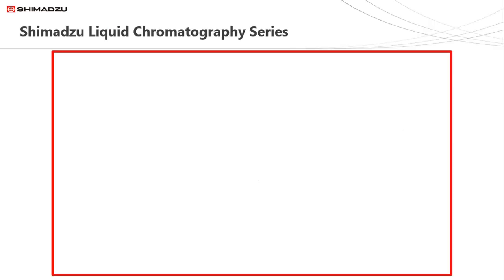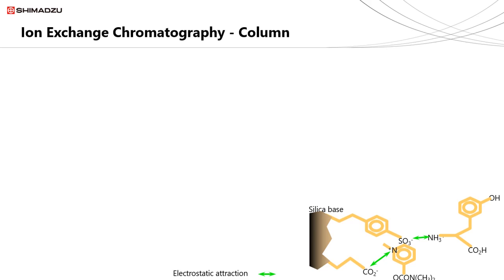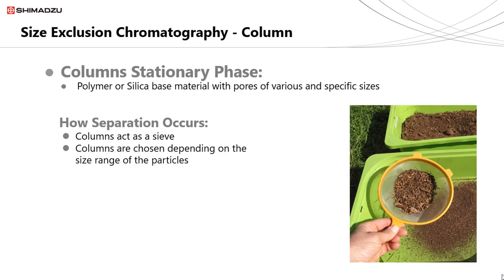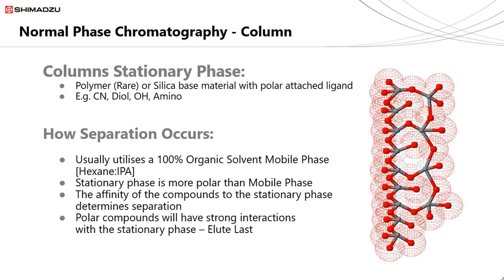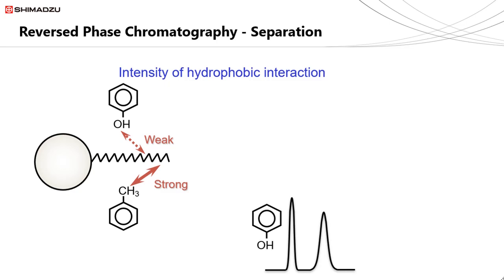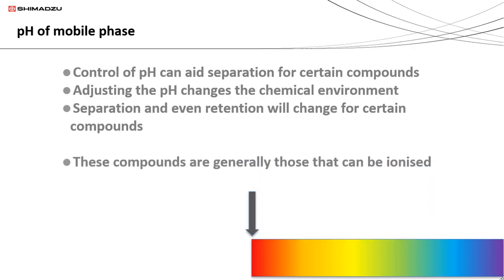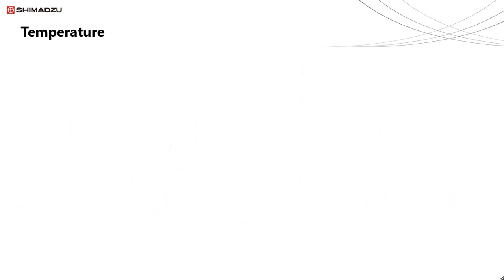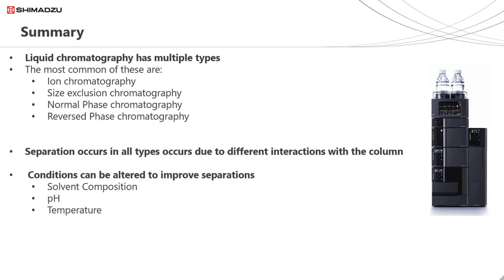LC Theory and Key Principles: Session 2